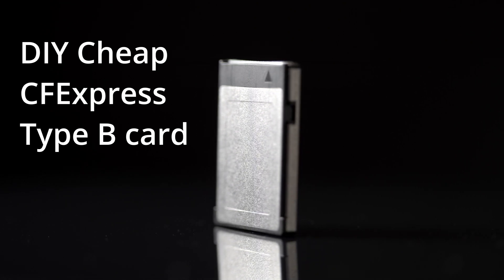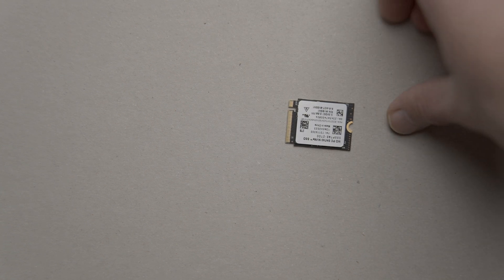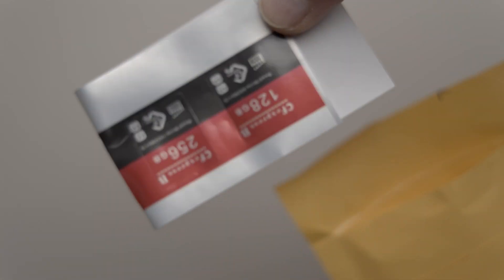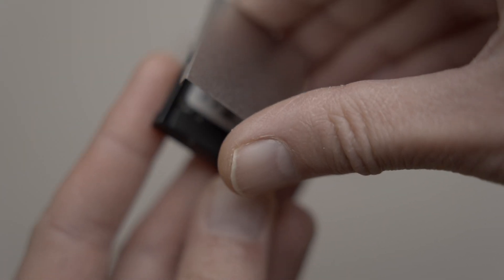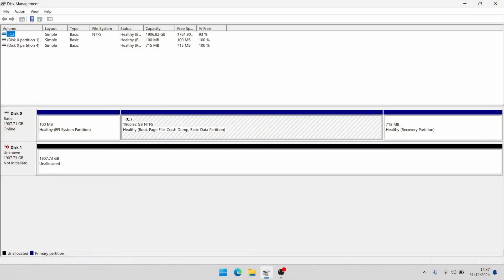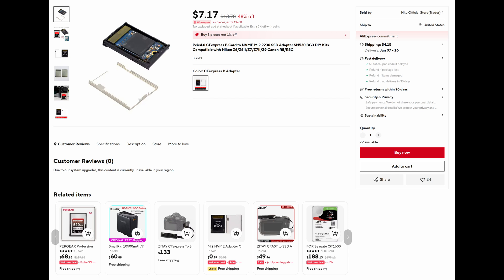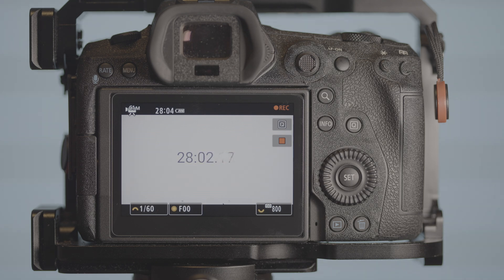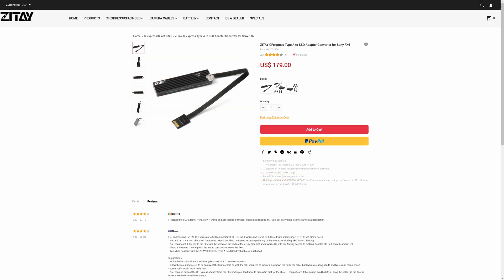DIY Cheap CFExpress Type B card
How to easily make a cheap CFExpress Type B card using a M.2 2230 size NVMe drive and a M.2 to Type B CFexpress adapter.